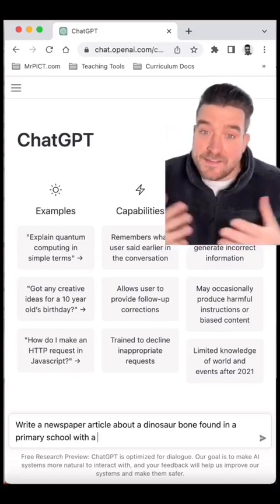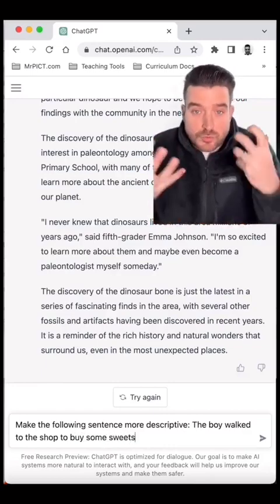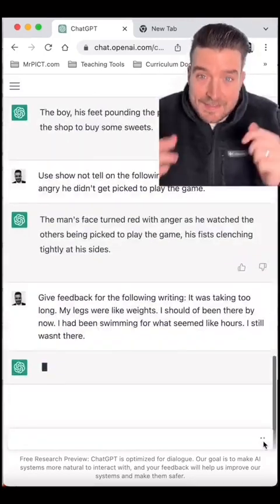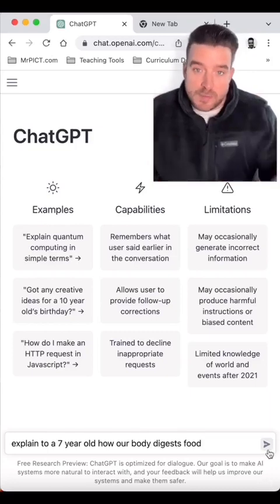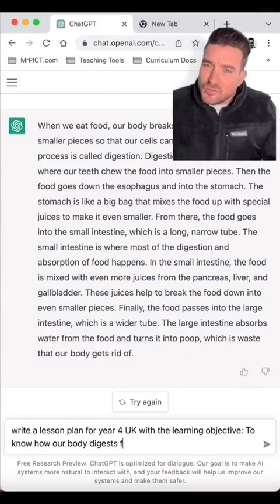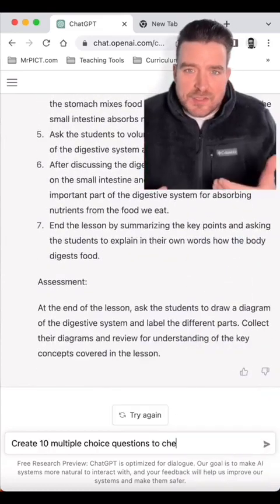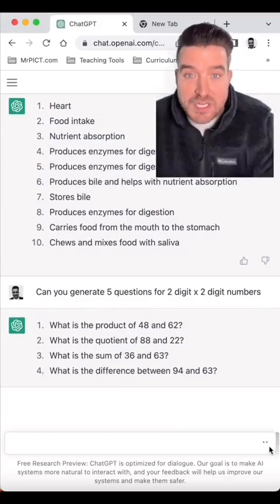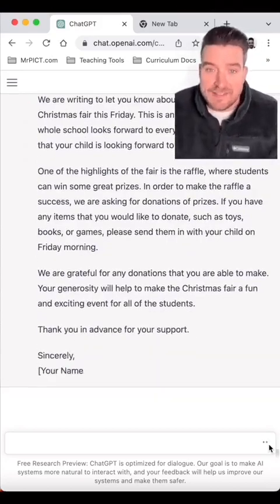ict_mrp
Exploring ways in which Chat GPT could help teachers save time. I’ve been discussing and showcasing the potential of AI on my CPD this academic year and the recent release of Chat GTP from OpenAI is certainly grabbing people’s attention. In this video I showcase some of its possible use to help teachers.